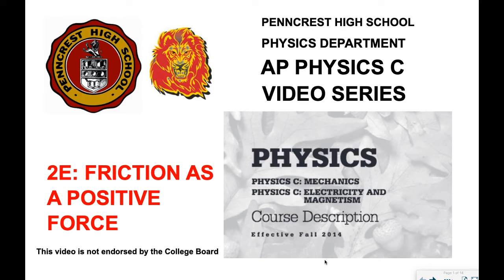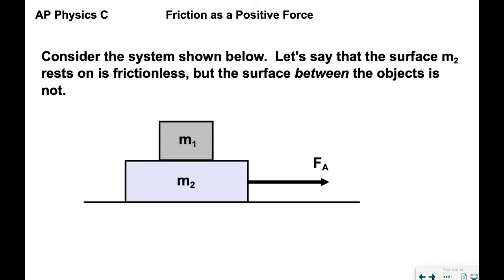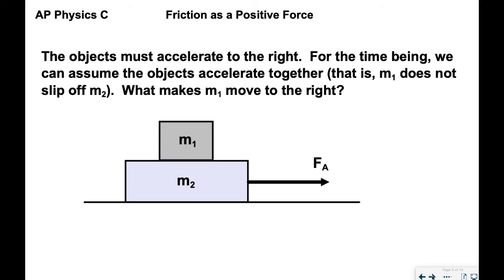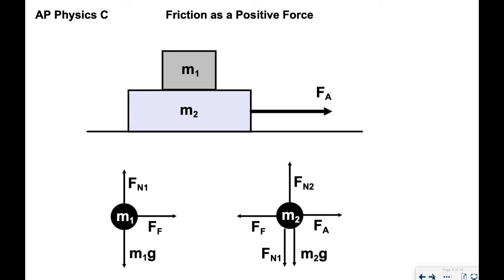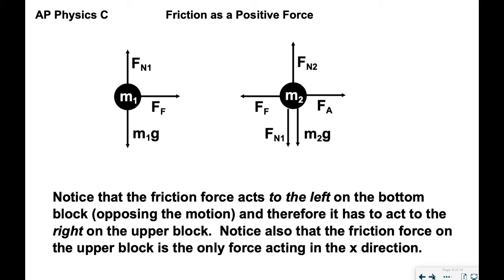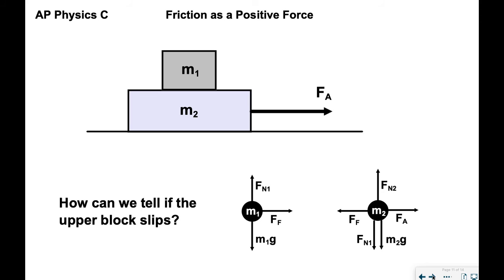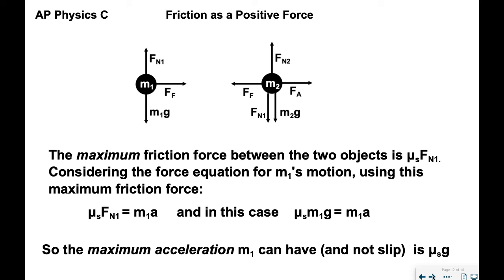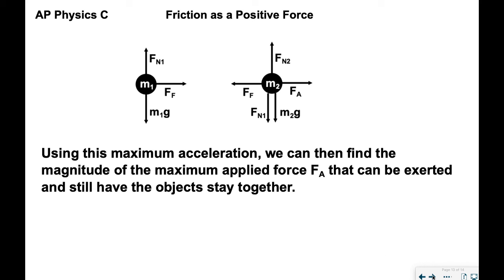AP C 2E Friction as a Positive Force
What happens when friction is not negative? How can this be?